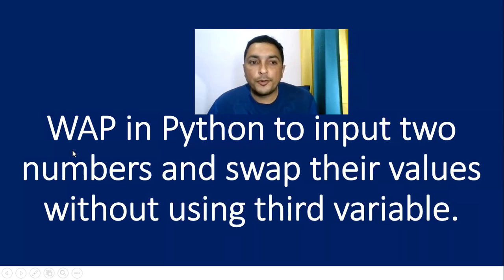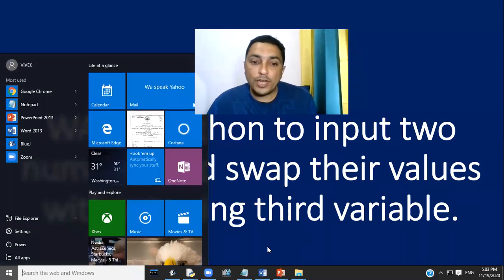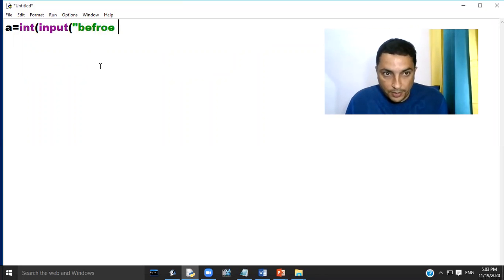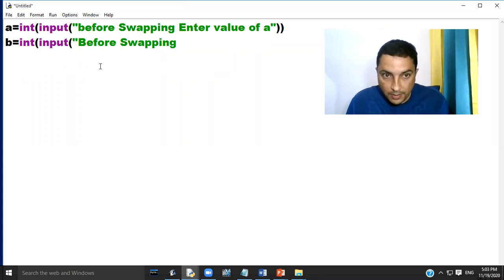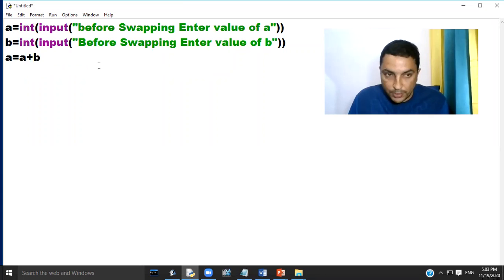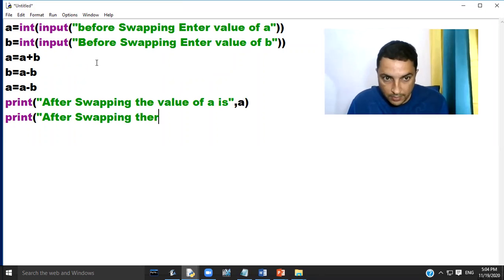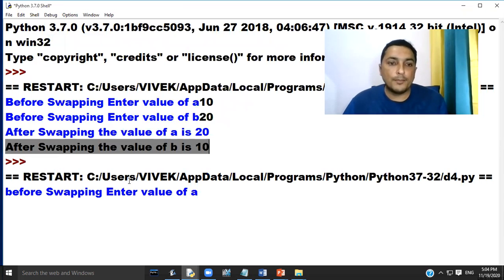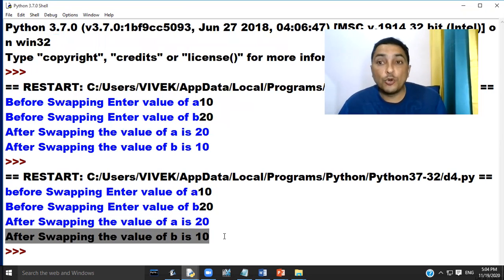CLASS 12 REVISION TOUR PYTHON PROGRAM PART 17